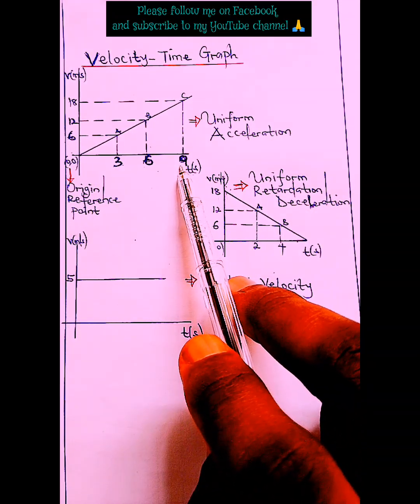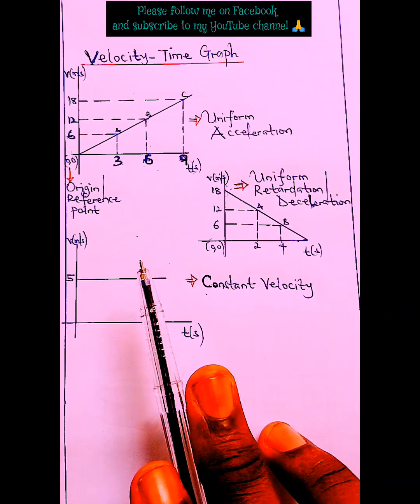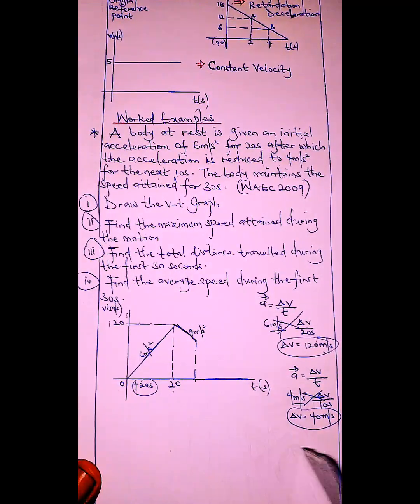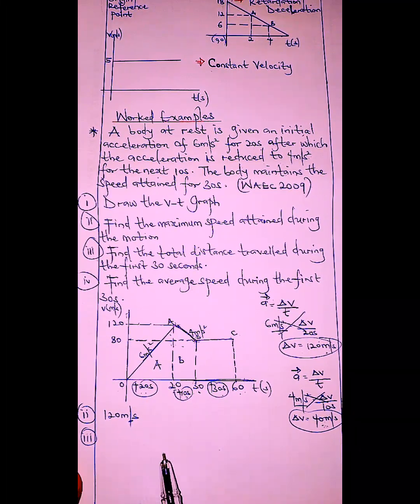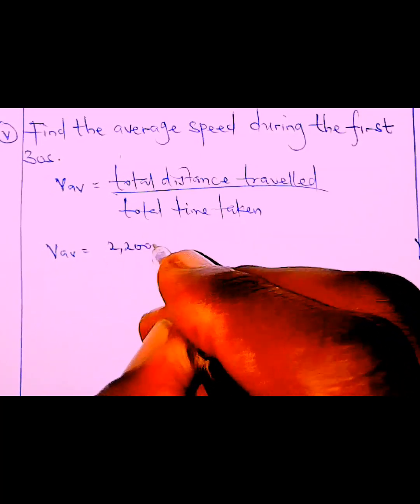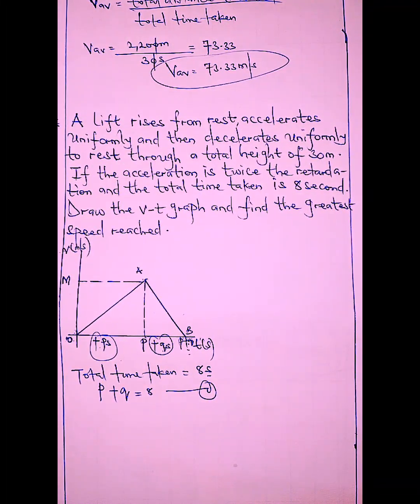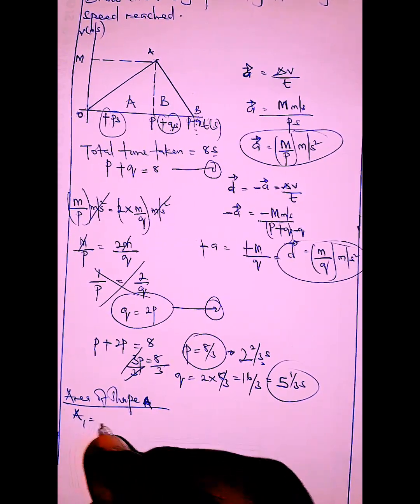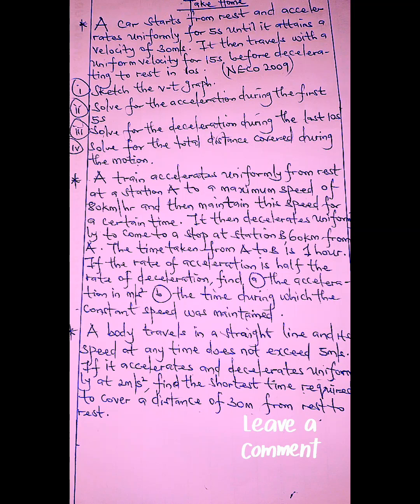Velocity-Time Graph(Acceleration Graph)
There is no better ploughing of the velocity-time graph than the way it is in this masterpiece.